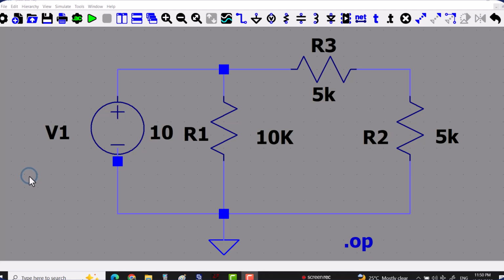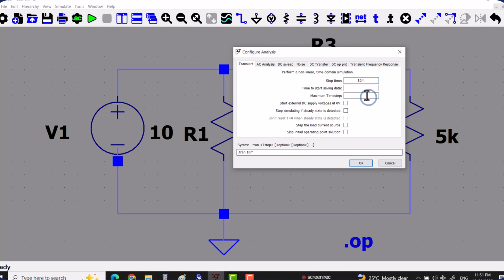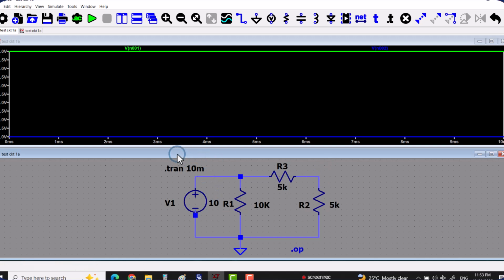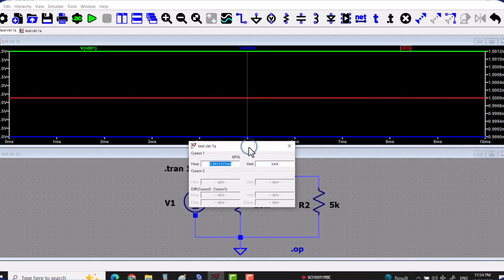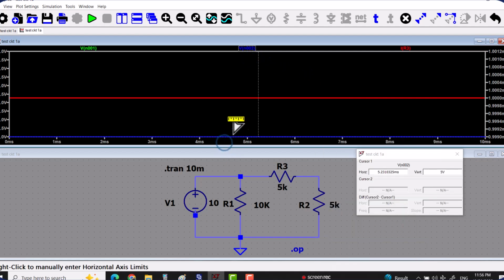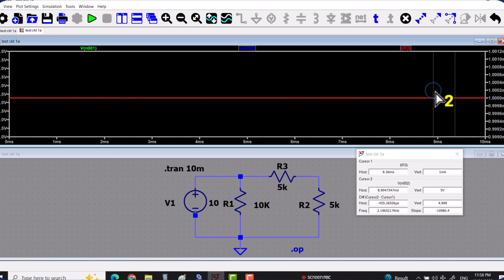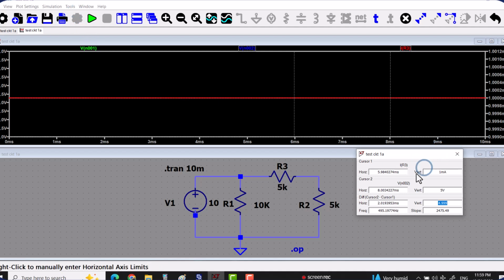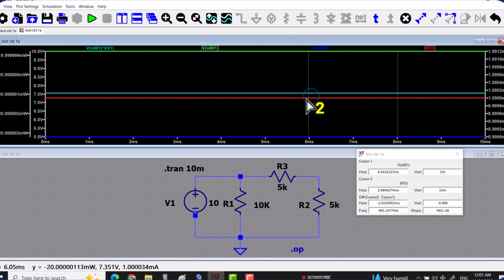LTspice L2 Transient setting for simple Dc ckt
in this video it is explained if we enable transients in LTSpice 2025 simulation setting then we get a waveform graph and how to show different curve's which are known as trace here can be displayed in this new waveform window